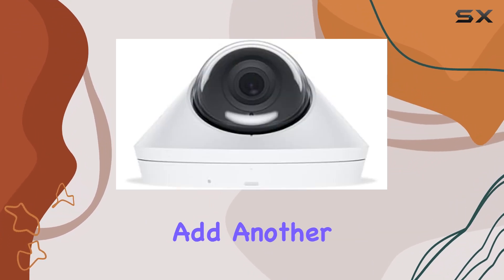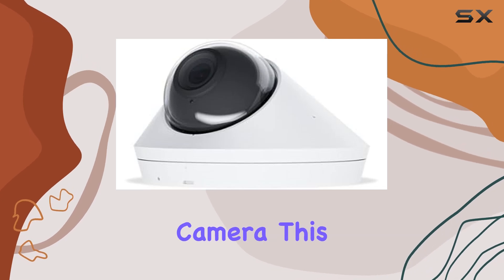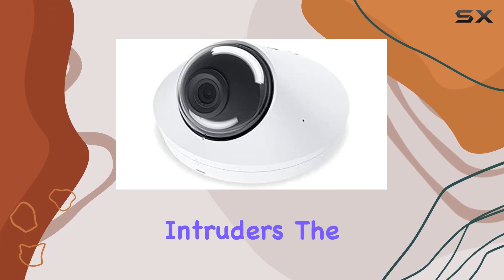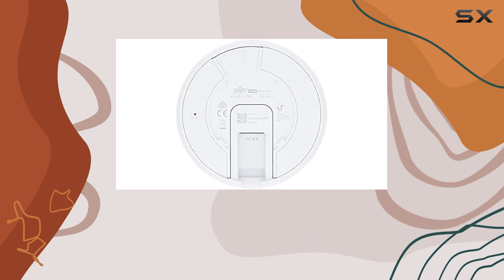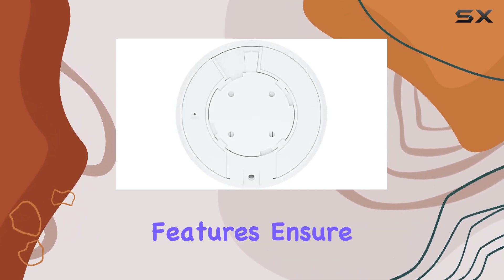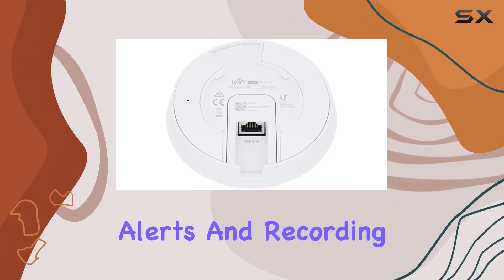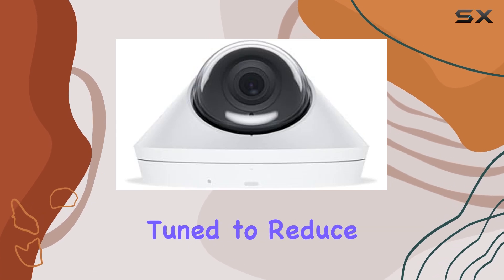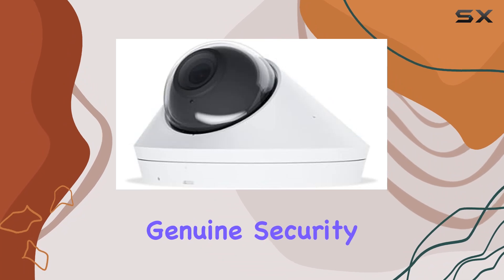Ubiquiti Networks UniFi Protect G4 Dome Camera | The Best 4MP Security Camera for Day and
0:00 Intro
0:06 Review

Things that we mentioned in this video:
Ubiquiti Networks UniFi Protect : B08VNBR1RY